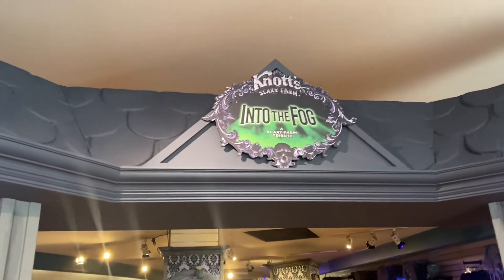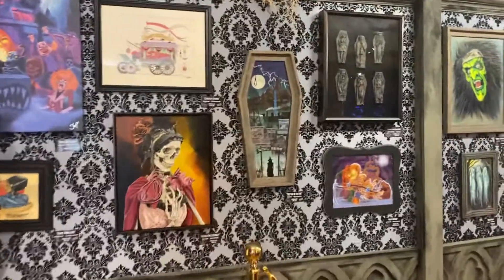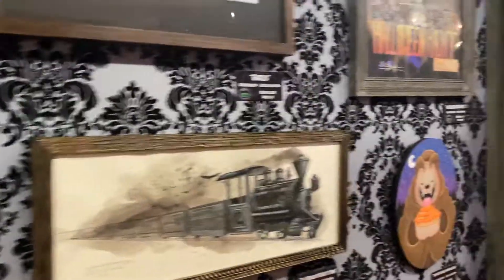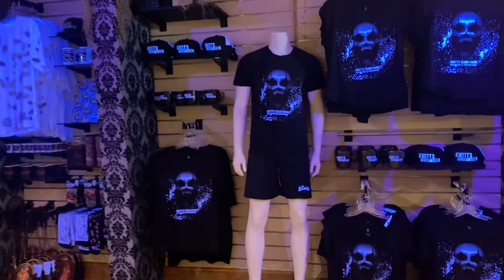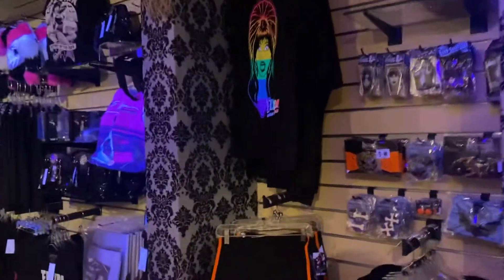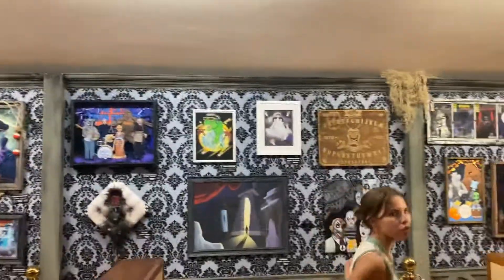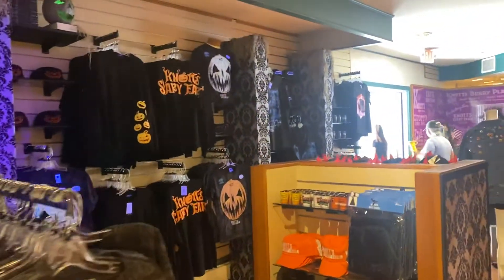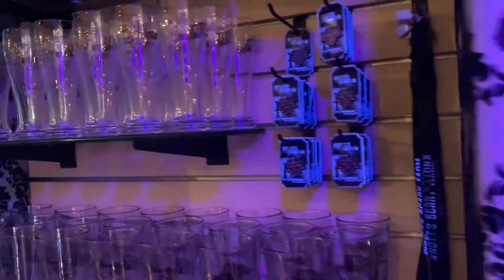2021 Into the Fog Knott’s Scary Farm Halloween Haunt Tribute Store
A cool store for Knott's Scary Farm Haunt opens up!! This place is really amazing!